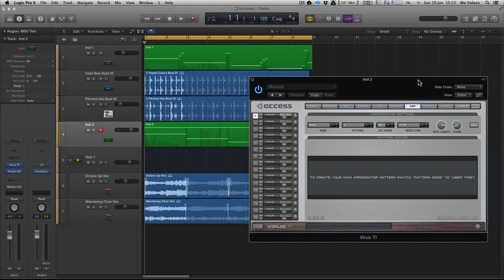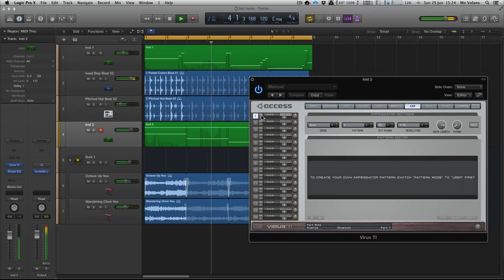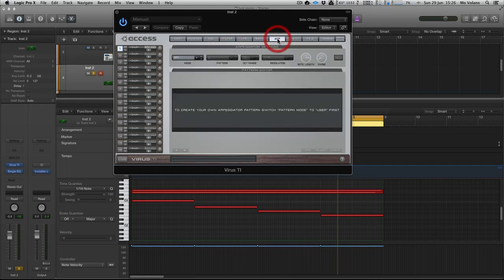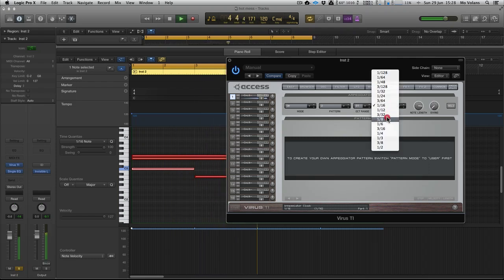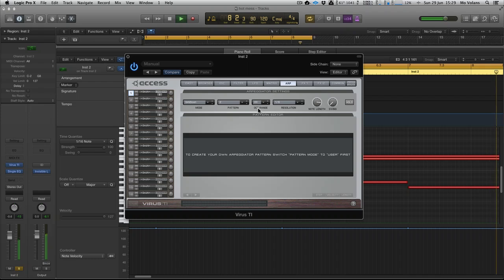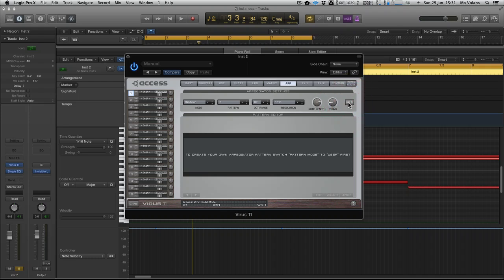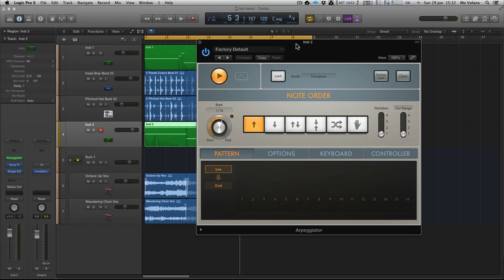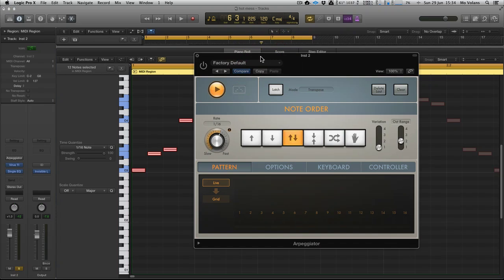Using Arpeggiators in EDM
In this tutorial we'll show you how to use arpeggiators to create music. We'll show you two different approaches: using your synth's internal arpeggiator, and using a separate plugin, which is handy if your synth doesn't have an arpeggiator. In this tutorial we'll be using Access's Virus TI synth, but other software should work in a similar way.